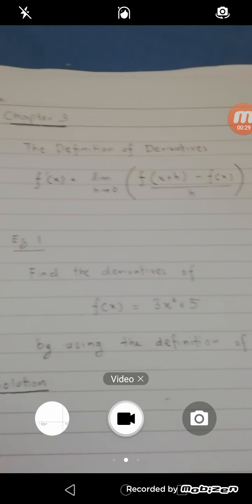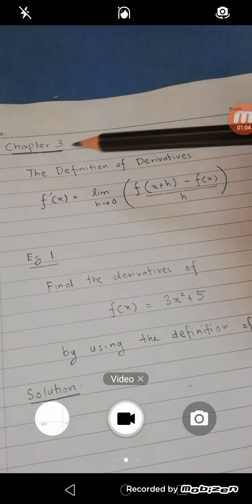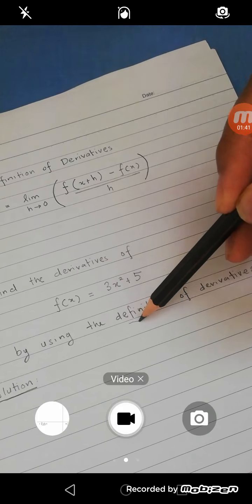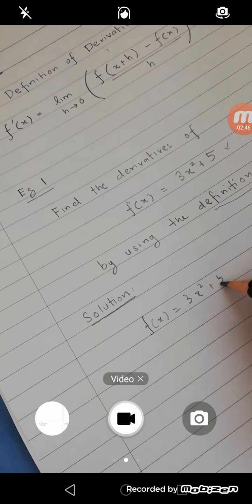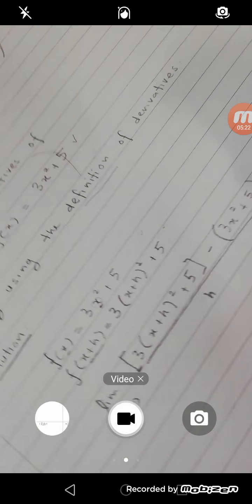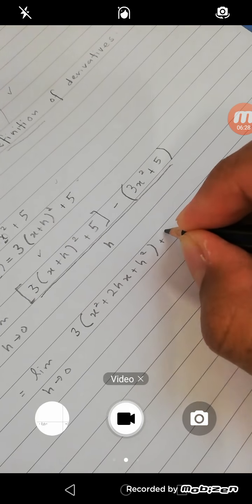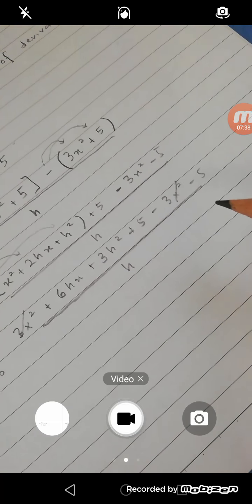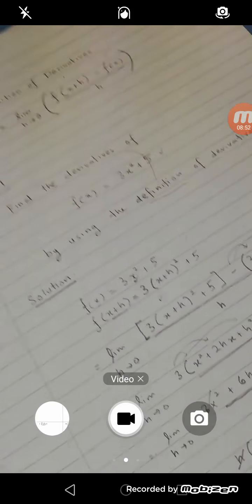derivatives by using definition (example 1)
this is for mathematics 1